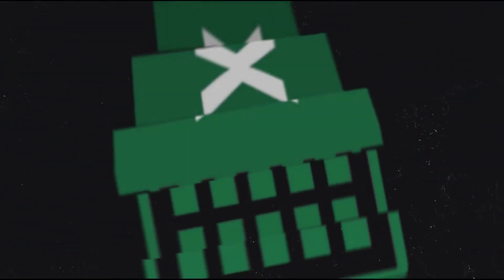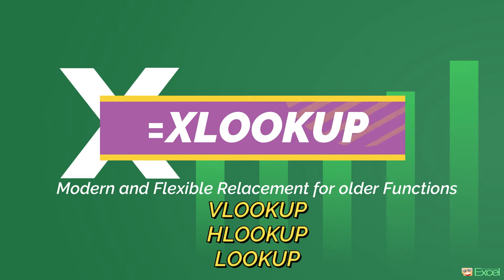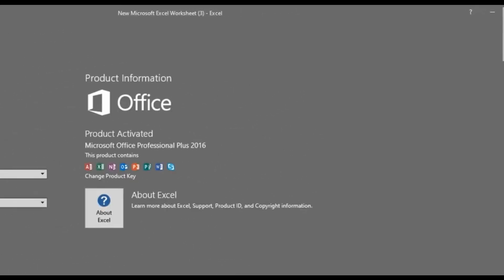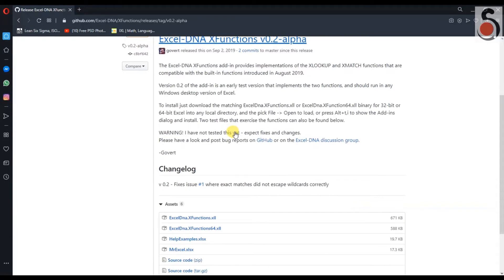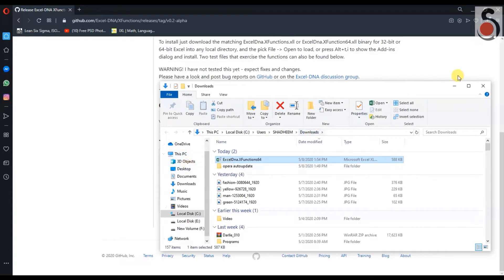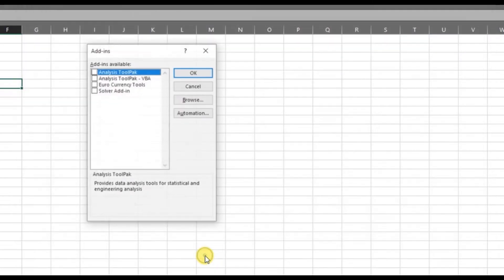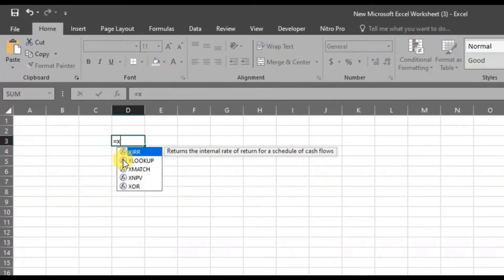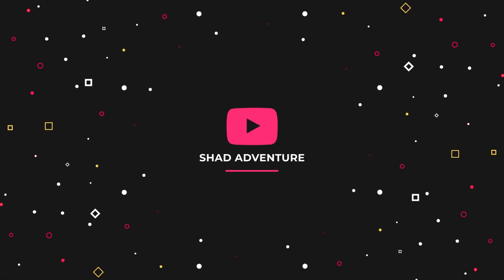How to add XLOOKUP FUNCTION IN EXCEL for FREE (ADD-INS)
⚡ In this lesson, I will show you how to get free xlookup function add-ins and how to install it to enable it for use.

🎬 Upload tutorials twice a week.